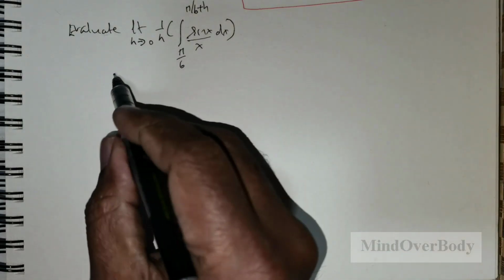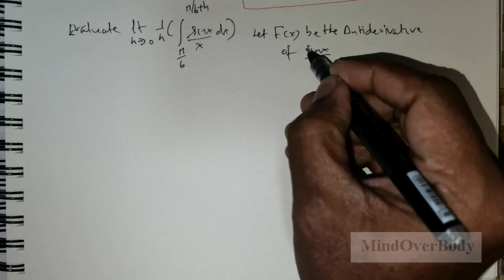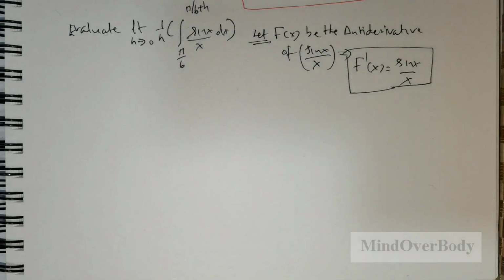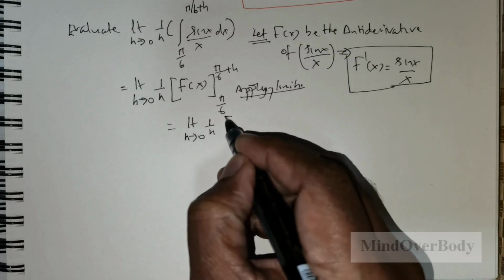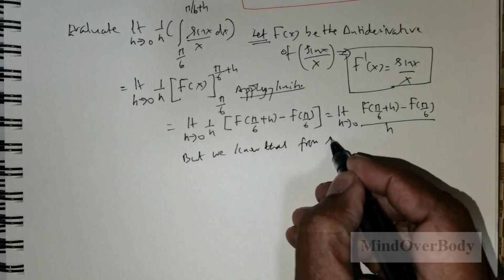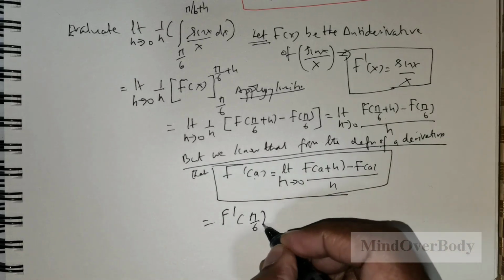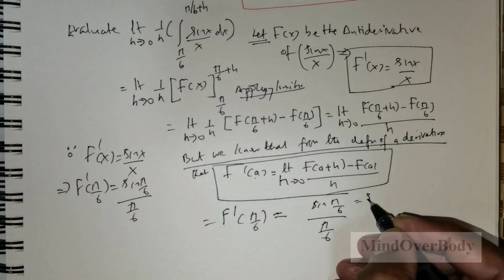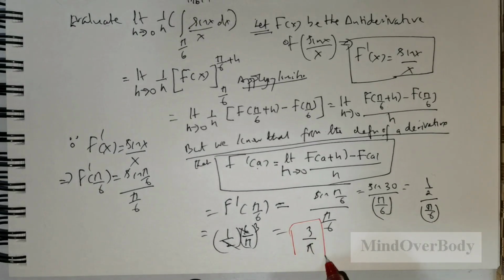Limits, Derivative and Integrals, COMBO-Enjoy